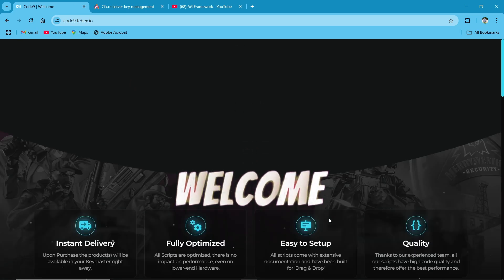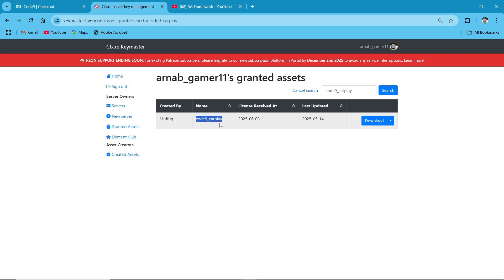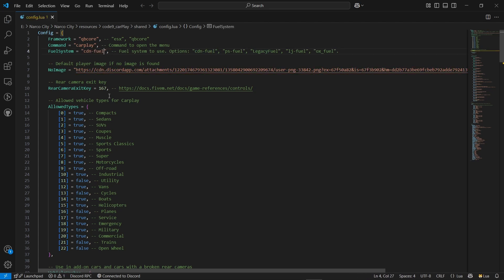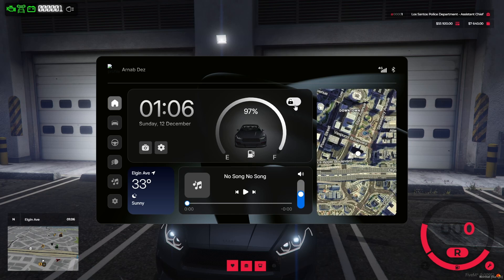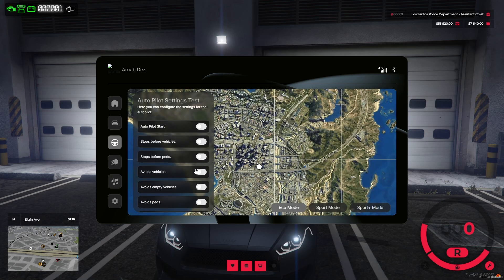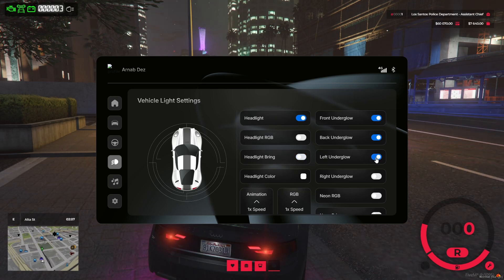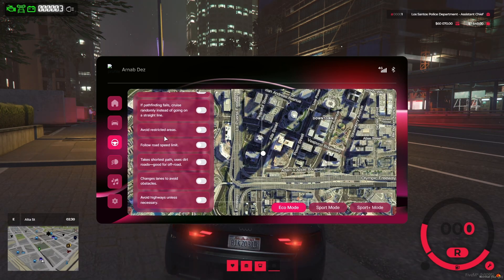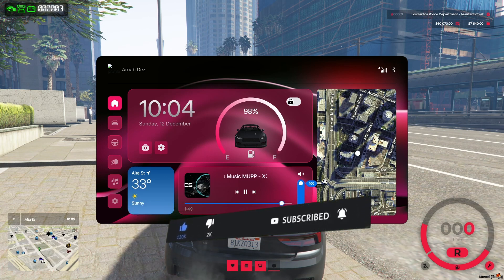[QB/QBOX] | FiveM | Code9 CarPlay Installation & Setup Guide 🚗🎶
Title: [QB/QBOX] | FiveM | Code9 CarPlay Installation & Setup Guide 🚗🎶

Partner info :-

In this video, we’ll show you how to install and set up Code9 CarPlay, bringing realistic in-vehicle infotainment features to your FiveM server.

What You’ll Learn:
✔️ How to download and install Code9 CarPlay
✔️ Step-by-step setup and customization process
✔️ In-game demonstration of CarPlay UI and features
✔️ Troubleshooting and configuration tips

Timestamps:
⏱️ 0:00 Introduction
⏱️ 0:27 Downloading Code9 CarPlay Script
⏱️ 0:35 Installation Steps
⏱️ 0:50 Configuring CarPlay Features
⏱️ 1:15 In-Game Demo
⏱️ 3:20 Outro and Final Thoughts